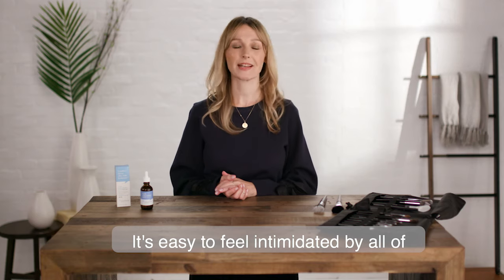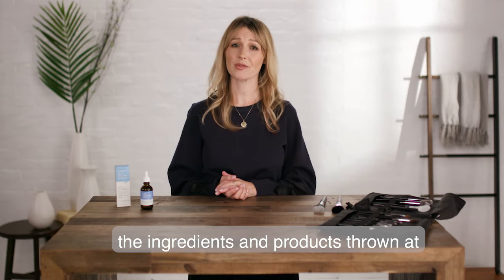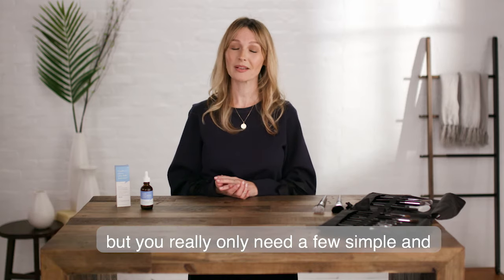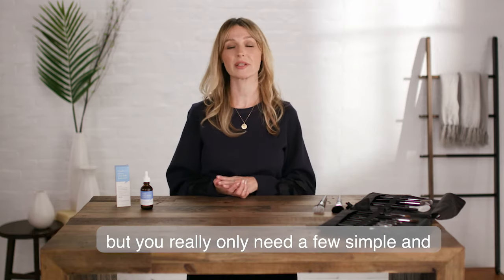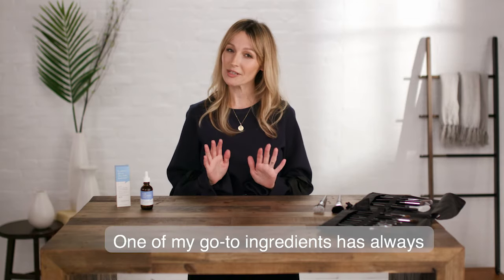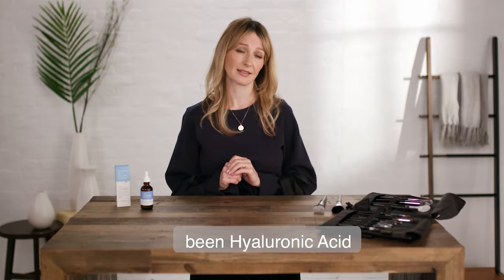The BEST Hyaluronic Acid Serum for your skincare routine!